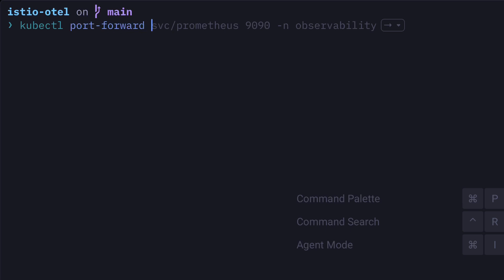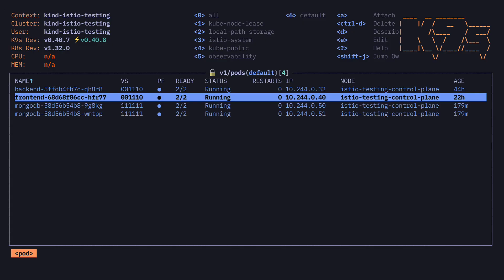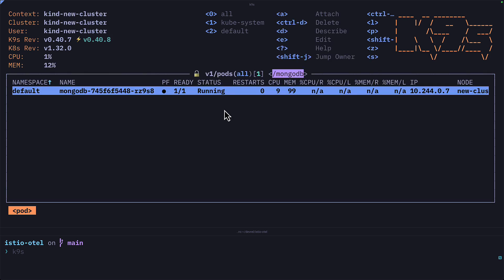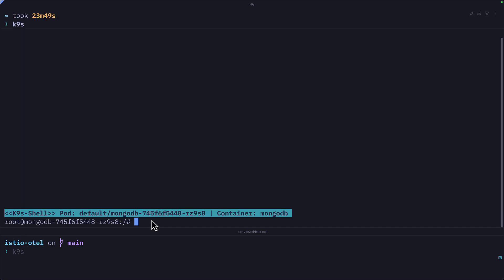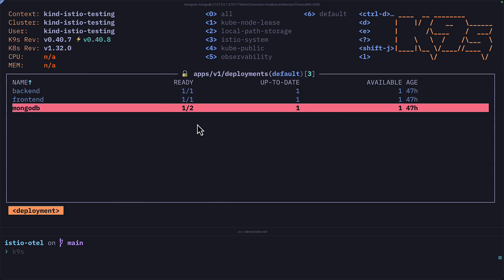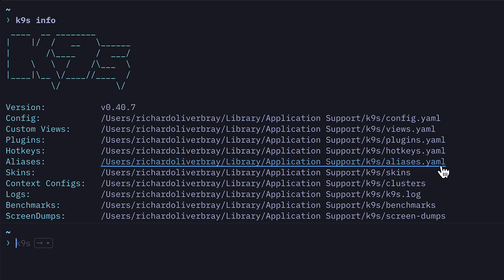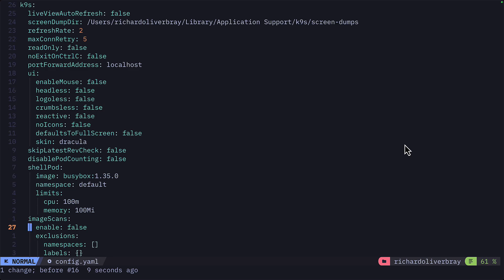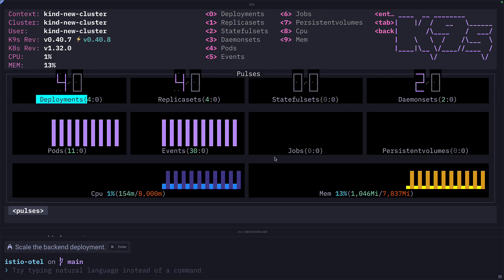K9s | The BEST Terminal UI for Kubernetes (2025)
K9s is the ultimate terminal UI for managing Kubernetes clusters. In this concise guide, I'll walk you through essential K9s features that will transform your Kubernetes workflow. Learn how to navigate resources, access logs, execute shell commands, port forward, edit YAML configurations, scale deployments, and customize the interface with themes. I'll demonstrate practical shortcuts and customization options to help you master K9s and dramatically improve your Kubernetes management experience.

📌 Chapters:
0:00 - Introduction to K9s
0:53 - Navigating Resources & Filtering
1:31 - Logs & Shell Access
2:05 - Pod Management & Port Forwarding
2:35 - YAML Editing & Deployment Scaling
3:16 - Customization & Skins
4:01 - Vulnerability Scanning